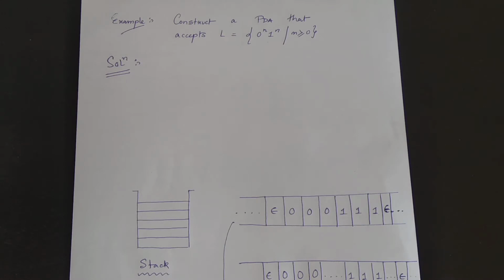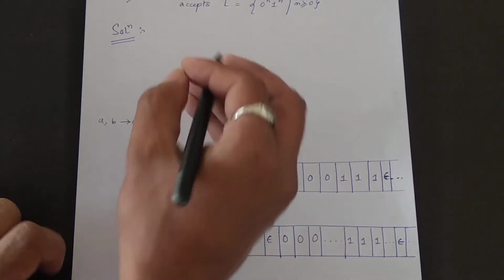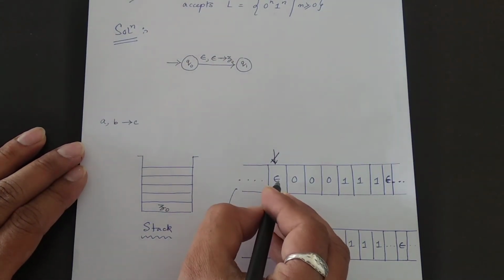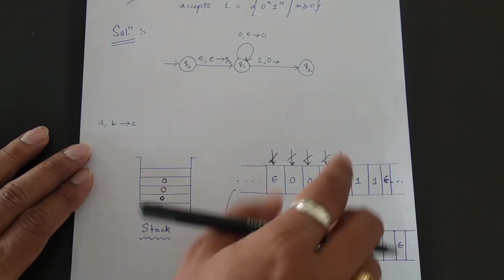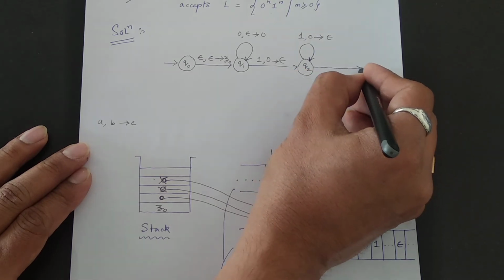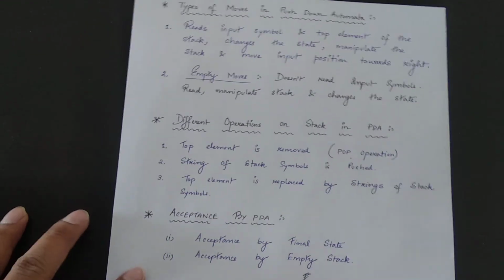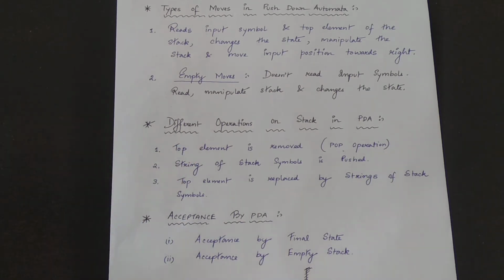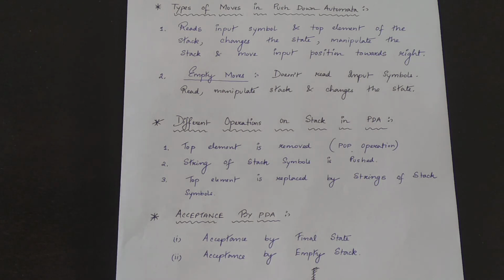(66) UNIT 4 : PUSH DOWN AUTOMATA PART 1 - EXTENDED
This video explains you to construct a PDA from a Language. And also explains:
1. Different types of moves in PDA
2. Operations performed on Stack.
3. Introduction to Acceptance by PDA